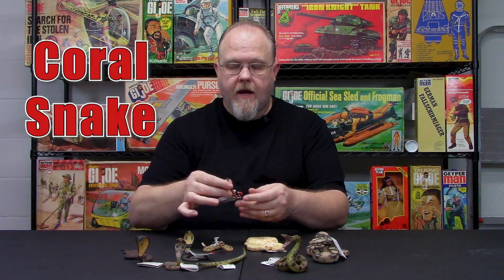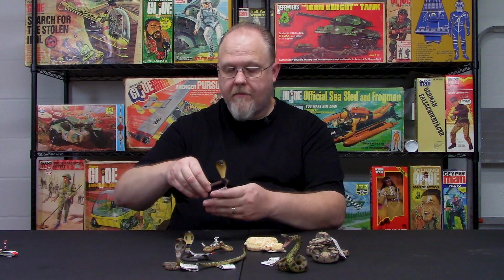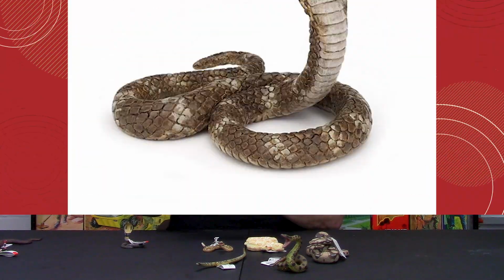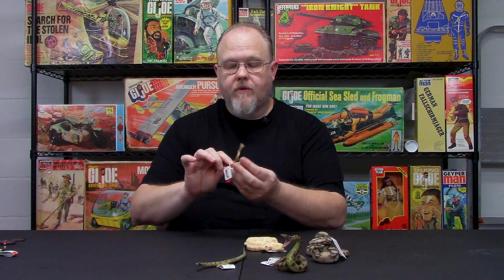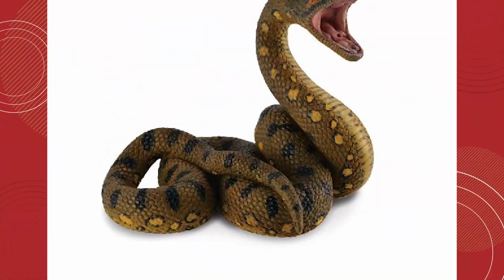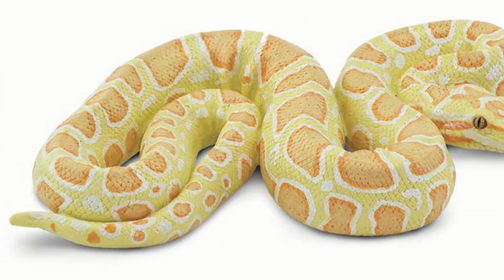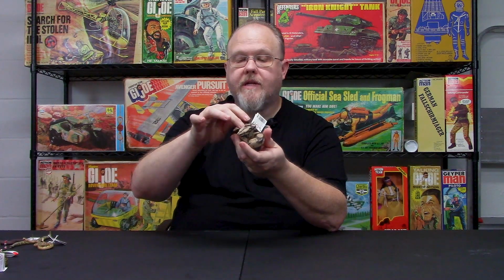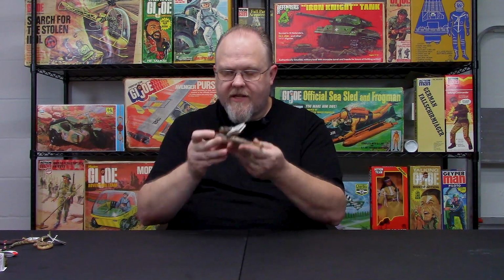Diorama Animals: Snakes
We're changing it up this week, by showcasing some of our diorama animals! We'll be starting things off by looking at the different snakes that we carry here at Cotswold Collectibles.

Filmed, Edited, & Produced by Caroline Brown